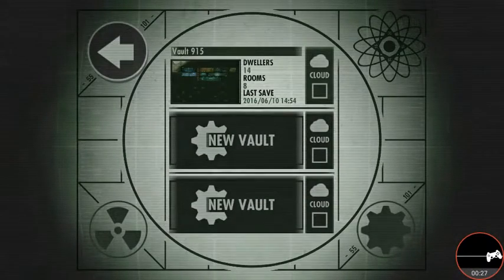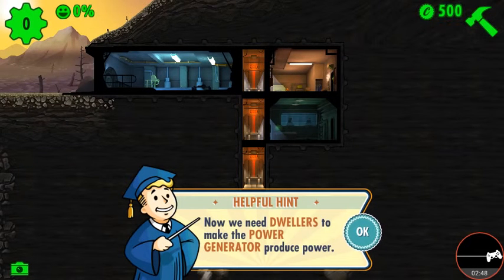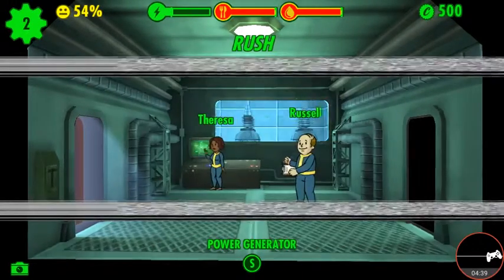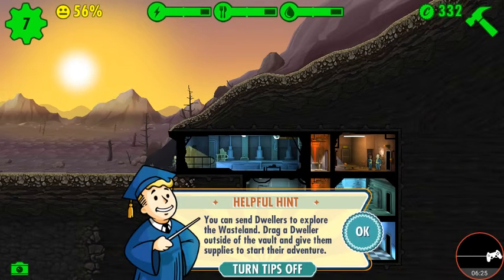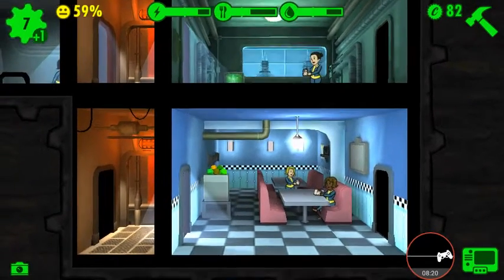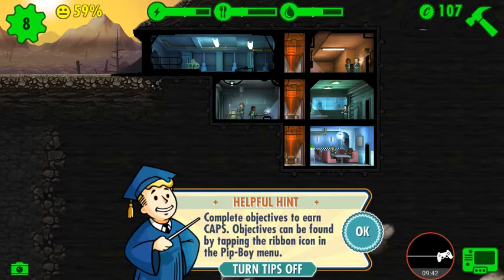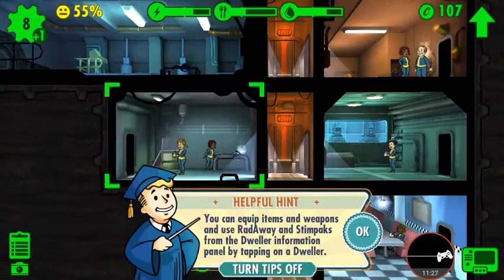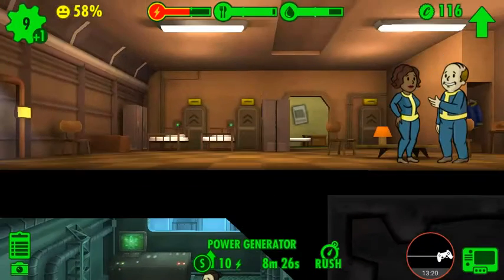Fallout shelter Ep.1